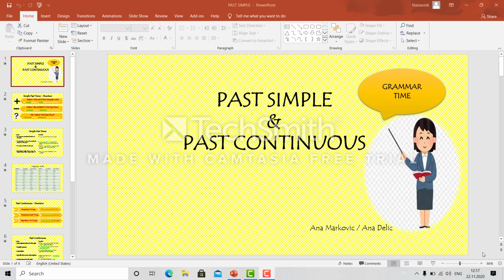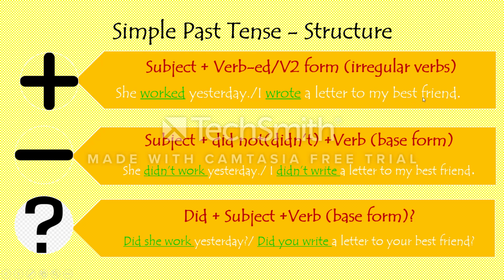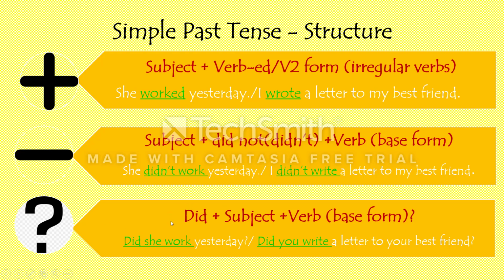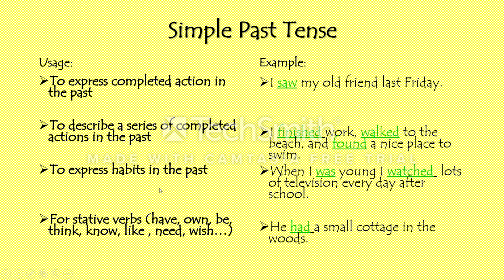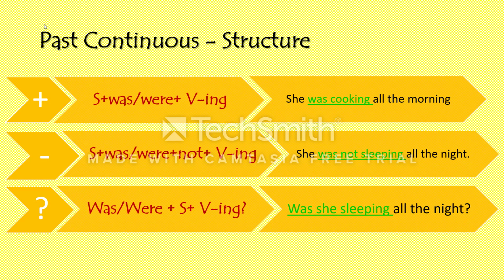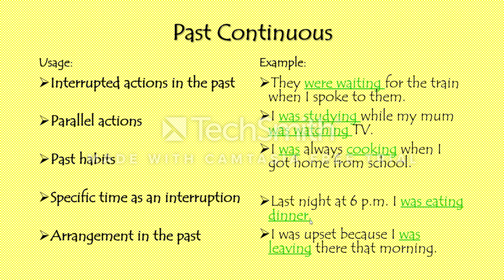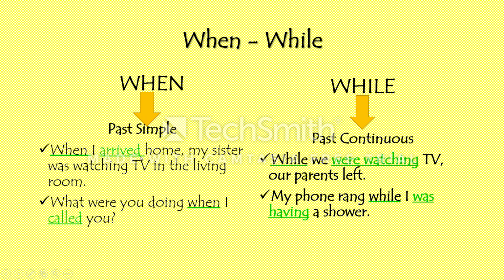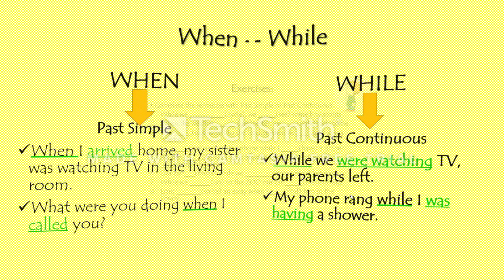Simple Past and Past Continuous Tense (R2a/R2b)